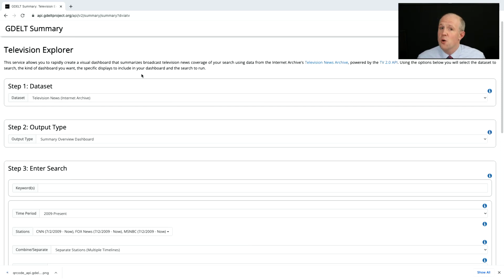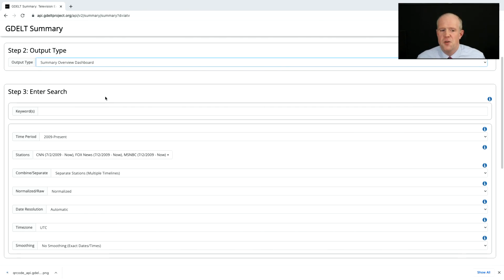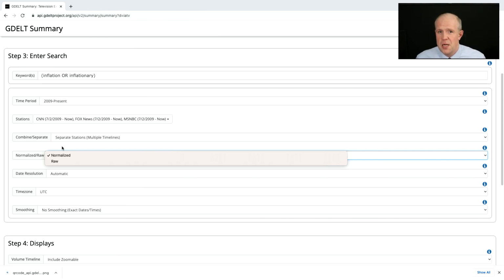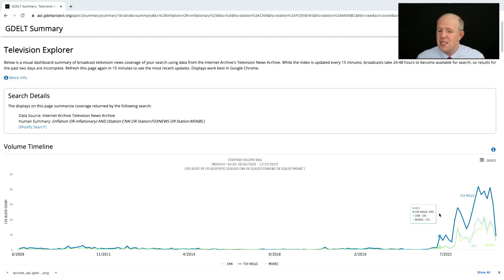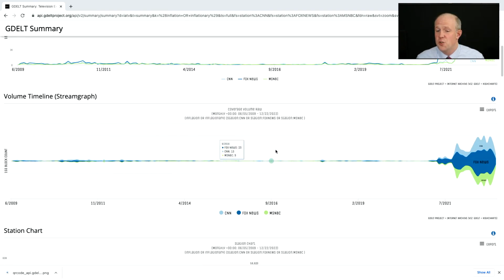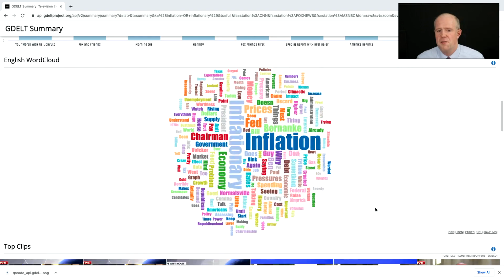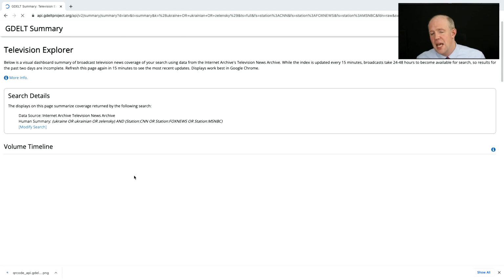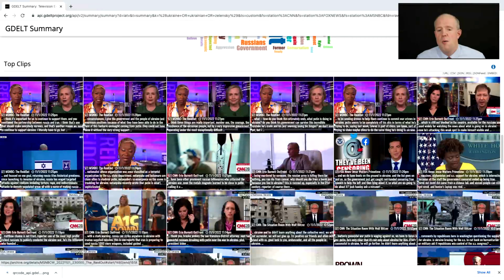Tutorial Video: A Brief Tutorial On How To Use The TV Explorer